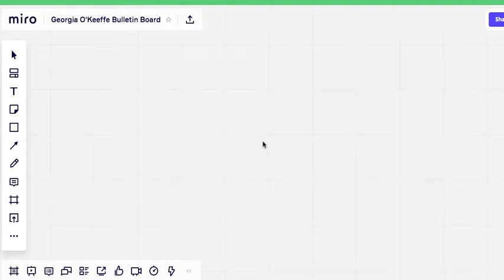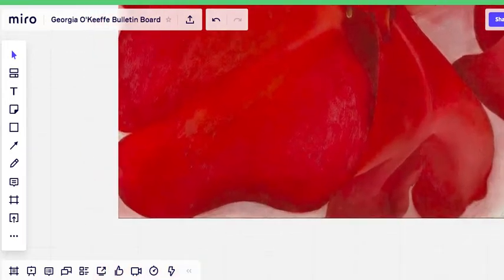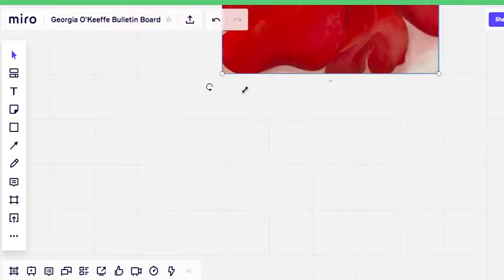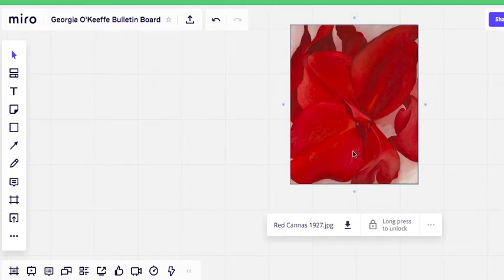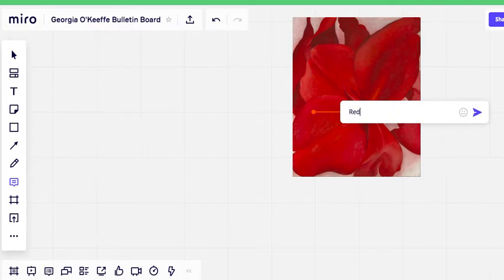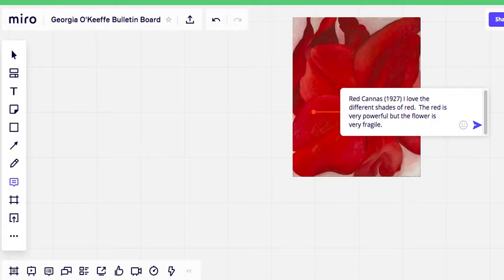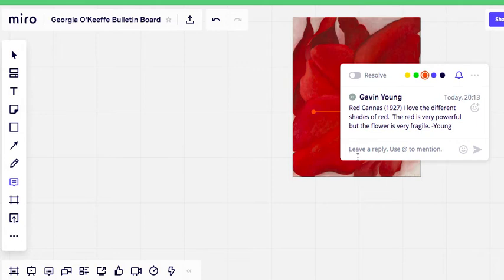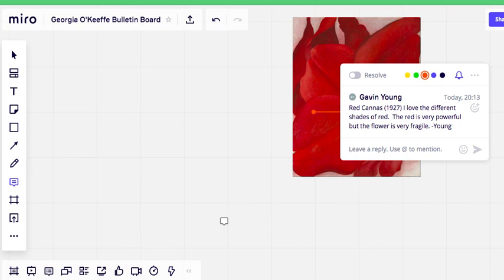O'Keeffe Bulletin Board: Instructions